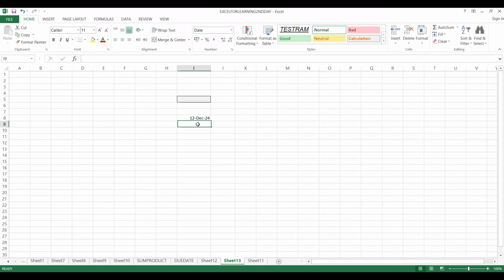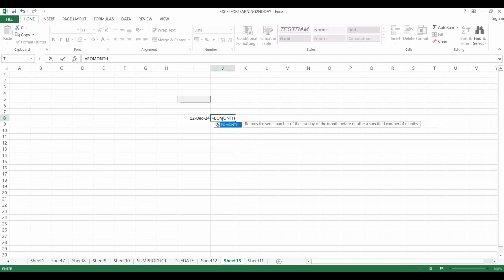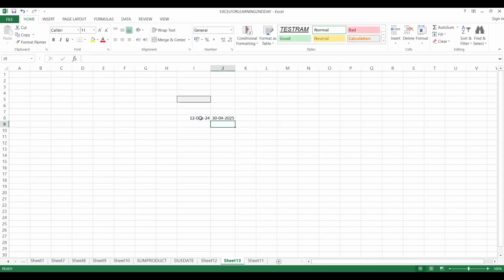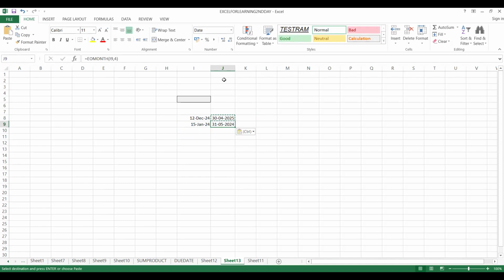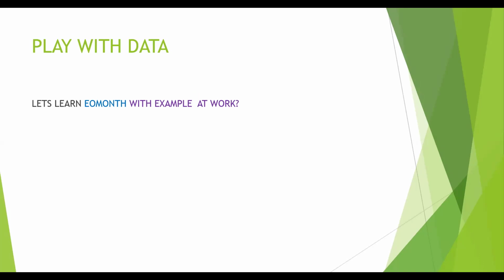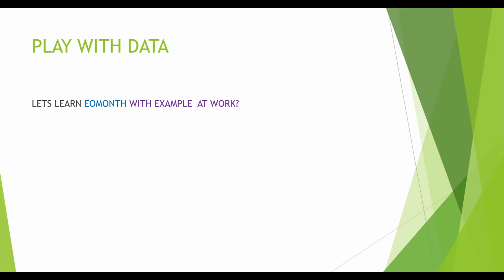SESSION 50 LEARN EXCEL IN SIMPLE ENGLISH MONTHCALCULATION USING EOMONTH FUNCTION IN EXCEL